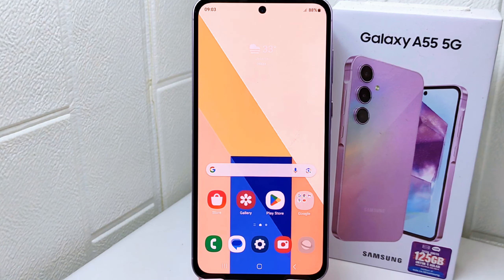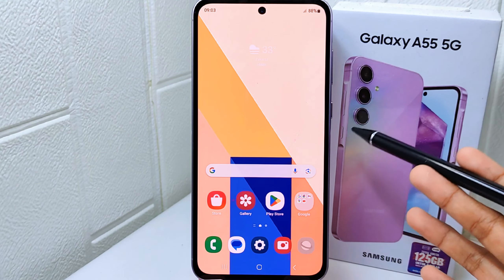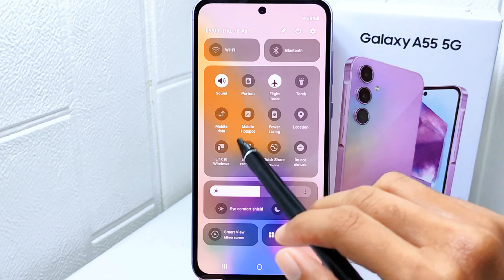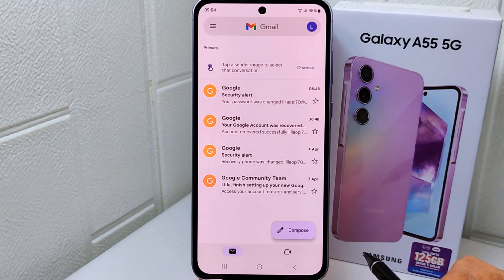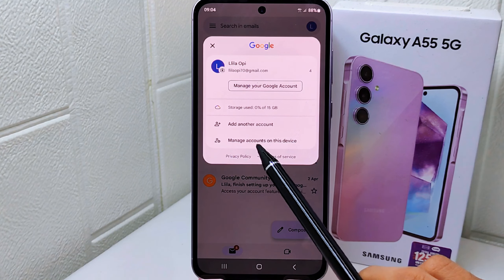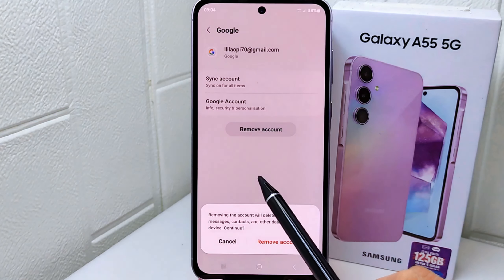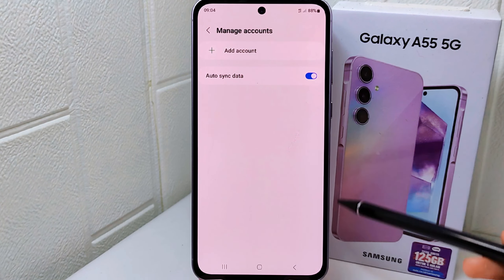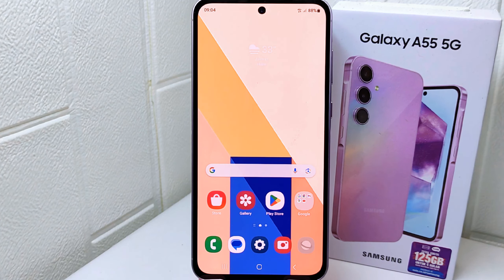How To Log Out Gmail On Samsung Galaxy A55 5G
This tutorial deals with search:
how to log out gmail on samsung a55 5g
how to log out gmail on samsung